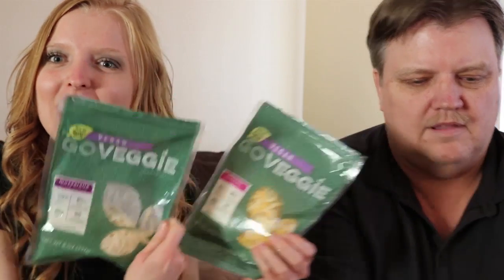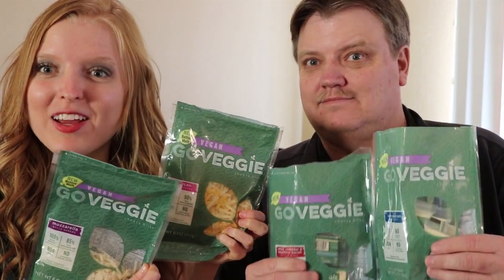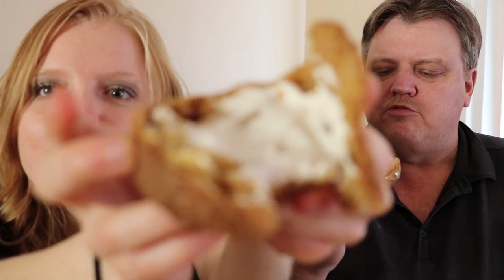GO VEGGIE || TASTE TEST || Knead No Gluten